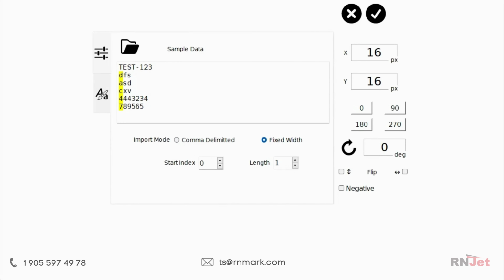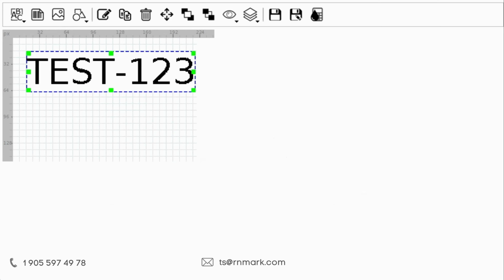EXTERNAL DATA for PRINTING in RN Software | RNJet Date Coders |Step-By-Step Video Tutorial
In this step-by-step video tutorial 🎬, we will guide you through everything you need to know about External Data for Printing.

Specifically, we will focus on the "ABC" tab tool, which is designed to receive information from other files or programs, extending the functionality of your printer.

We will show you how to use the First "AB" Icon to receive information from a file that can be conveniently downloaded from your USB card. Additionally, we will demonstrate how to use the Second "AB" Icon to receive information from third-party programs, which can be connected via a COM port or internet interface.

 Don't miss out on this essential guide. ✅

⭐LINKS

This post includes relevant link that will provide you with useful information on RN Sof

to learn more about different types of industrial inkjet printers you can refer to the following links
provides details on small character printers with a bulk-based system.
To access information on large character printers with a bulk-based system,